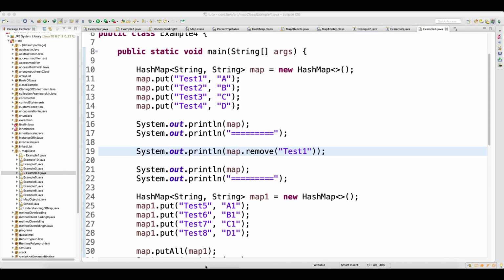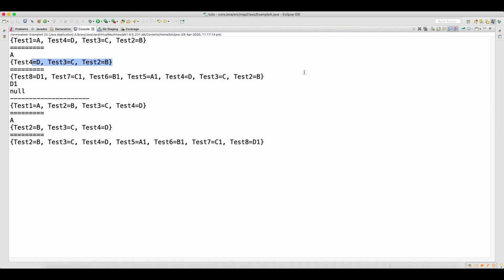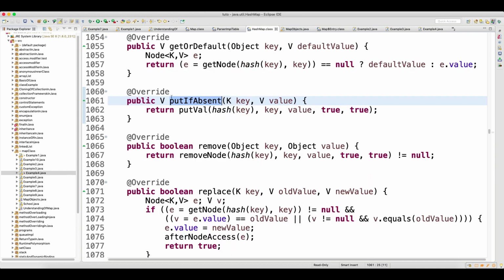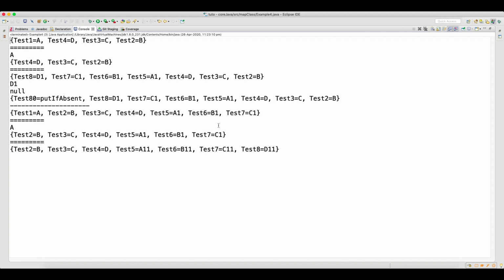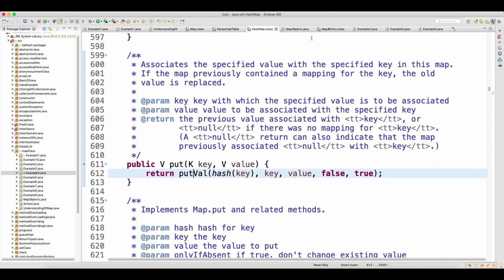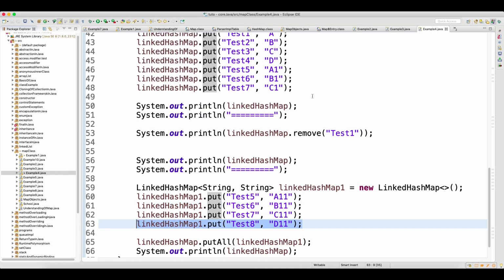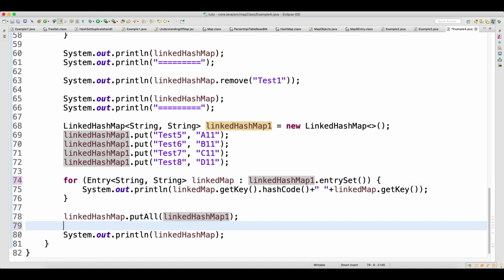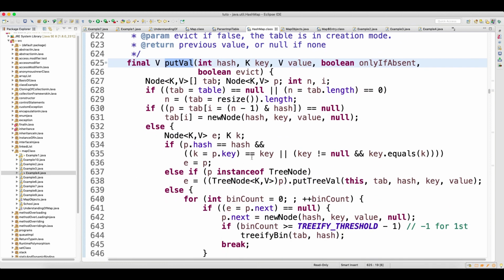Put PutAll and PutIfAbsent Methods in Map Classes Video-68